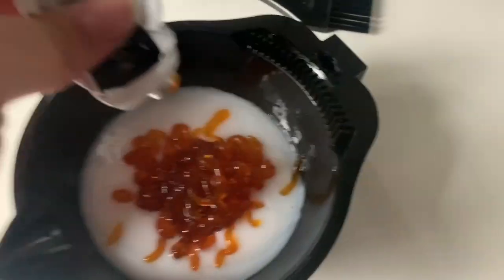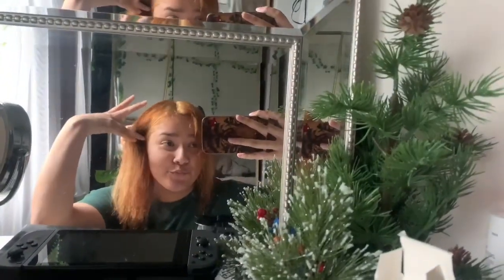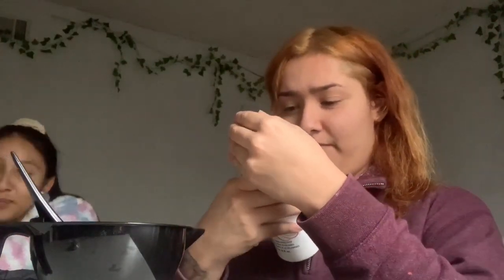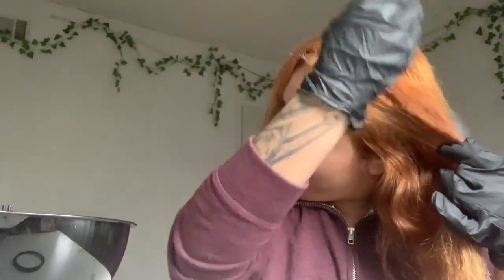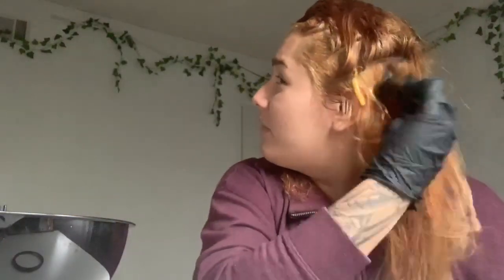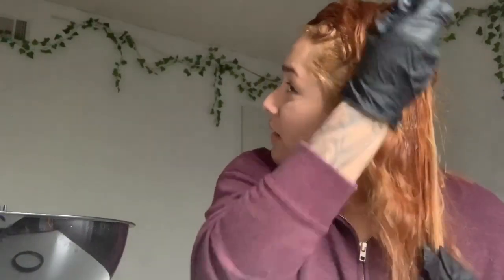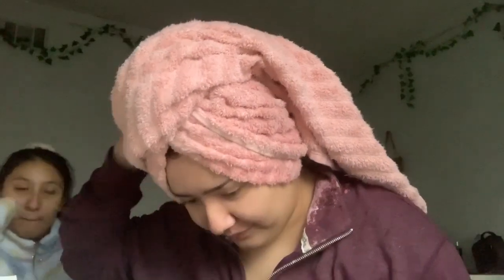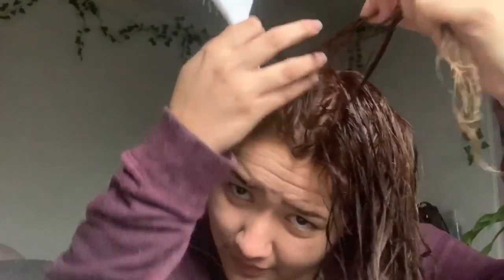Color charm 7bc coffee ice cream/part 2 of my hair | JENEVIEE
Hey guys just wanted to say that my hair journey doesn’t stop here so don’t do want I do I’m not a professional and I’ll keep you updated about my hair if anything changes or I do something to it.
The color is color charm’s 7bc in coffee ice cream 🍨

Let me know your from YouTube if you guys found me here say hello:)

Also don’t try this at home